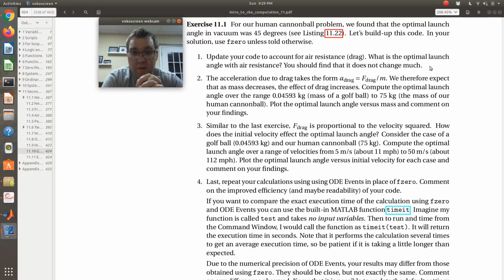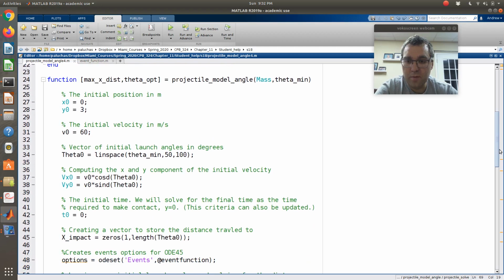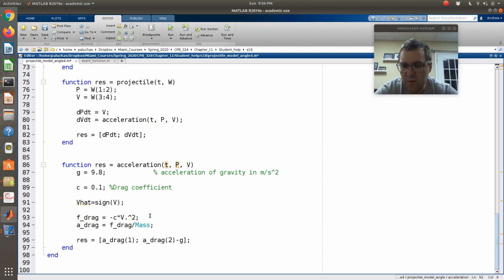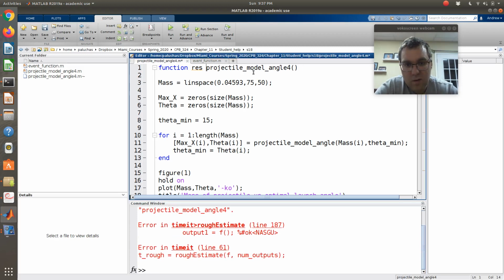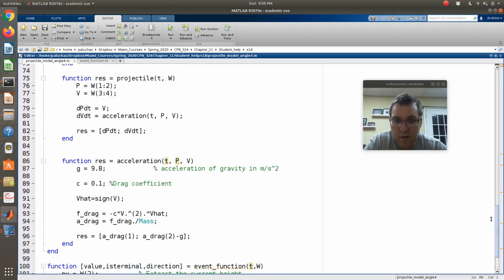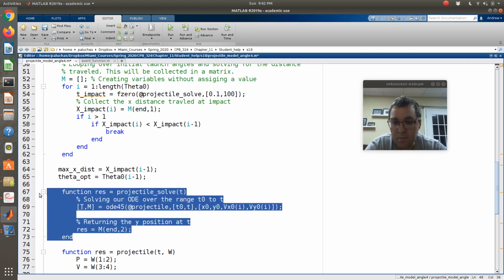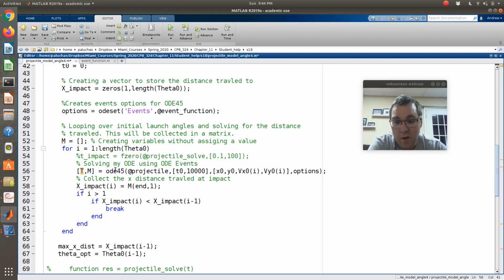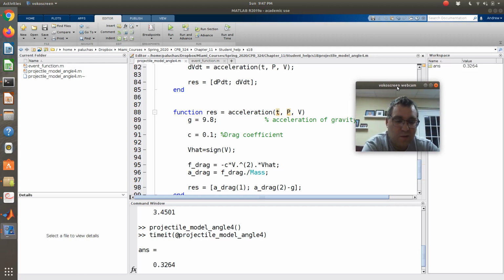CPB 324 (Spring 2020): Chapter 11, Problem 1, Help 2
I received a student request to help debug/troubleshoot their code for CPB 324, Chapter 11, Problem 1 (Spring 2020). This specific request was for part 4, replacing fzero with ODE Events. In this screen cast I open their code and get to work.

Help 2 corresponds to the second student I have made a recording for for this problem. I will add more as needed.